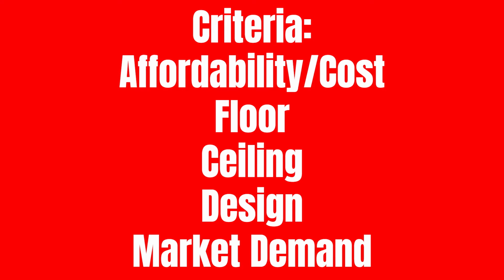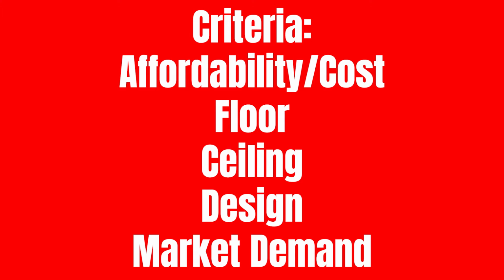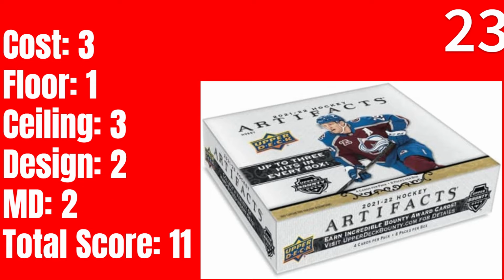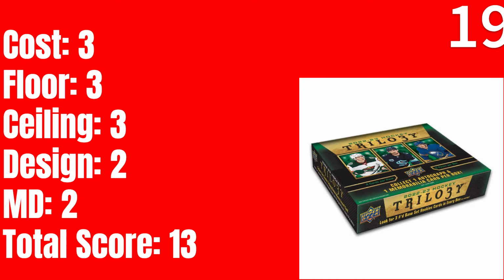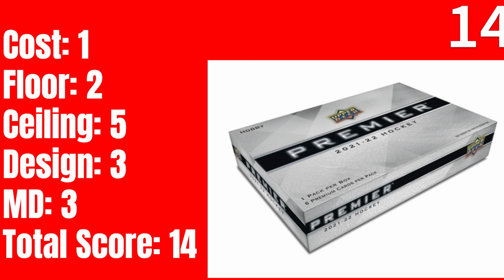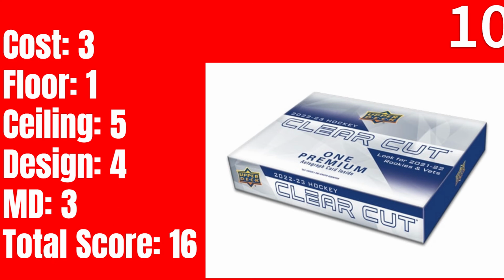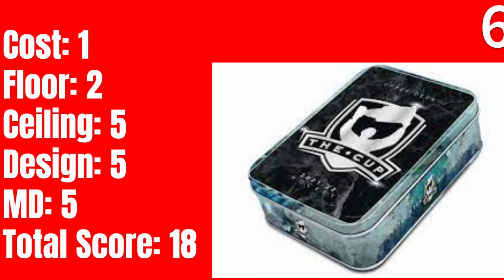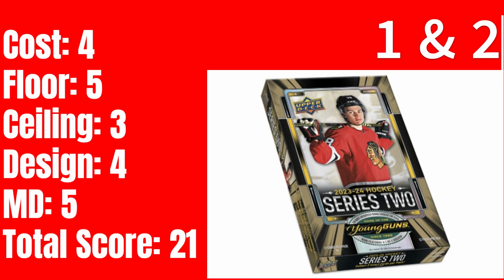RANKING EVERY UPPER DECK PRODUCT WORST TO BEST!!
Today we ranked every Upper Deck Hockey product worst to best!

See something in the video you might want to purchase for your own collection? It might be for sale on my ebay or Whatnot!